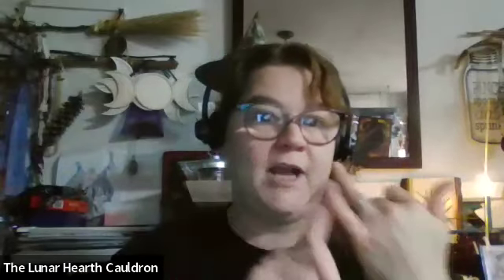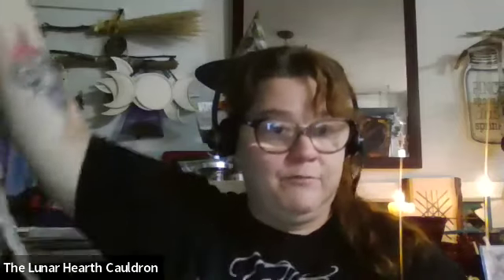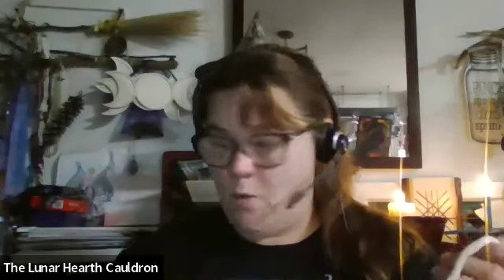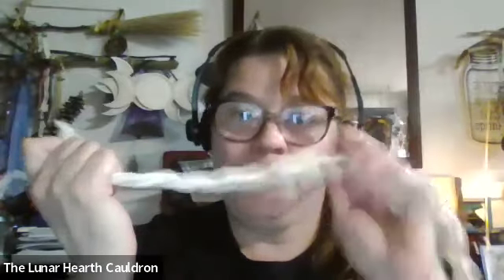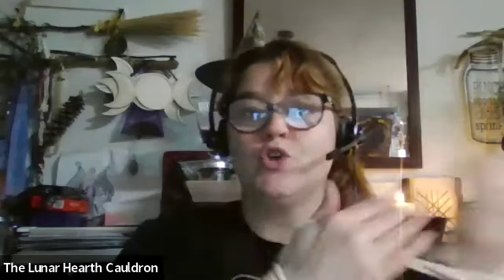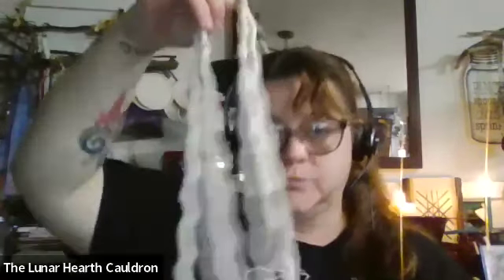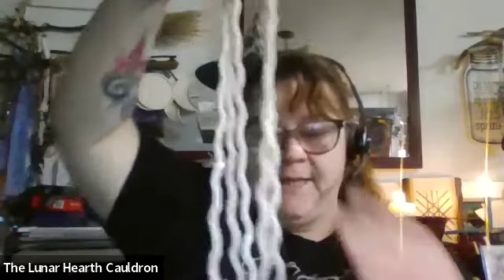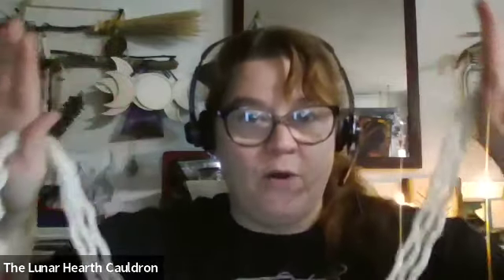Dark Moon Craft 11/3/24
Join us for Weaving for the craft.  We will cover the Braid, the Effigy and The Ritual Space.